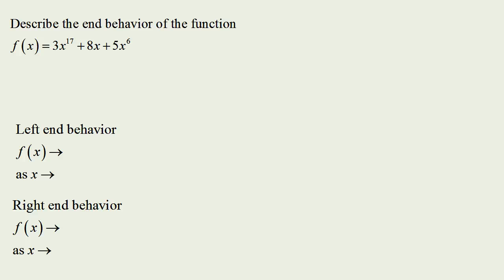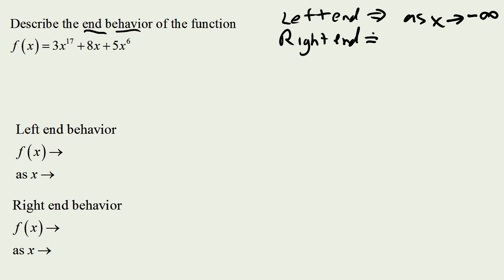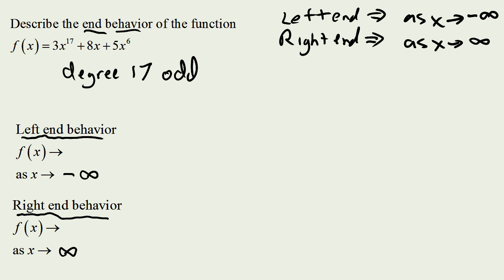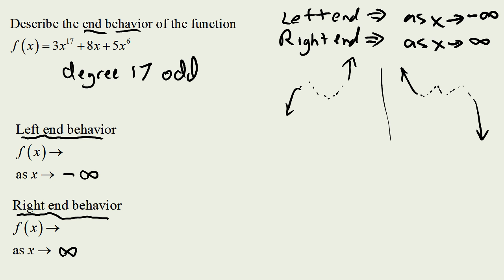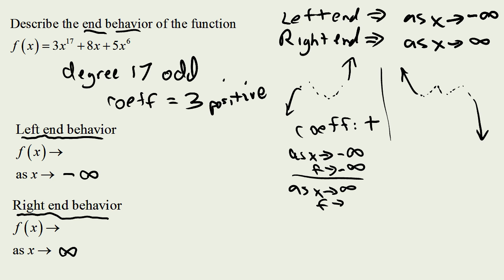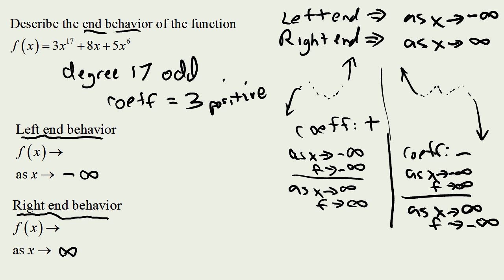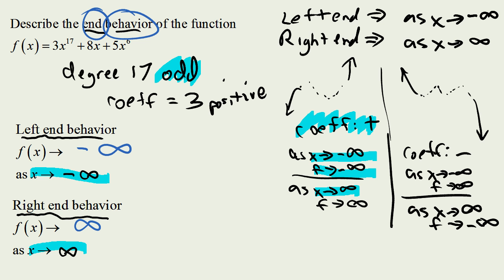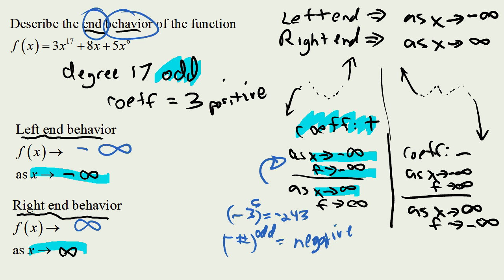Describe end behavior of a polynomial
Describe end behavior of a polynomial based on the degree and the leading coefficient